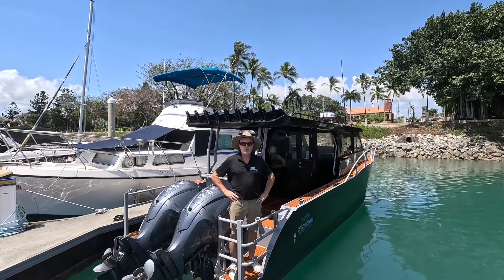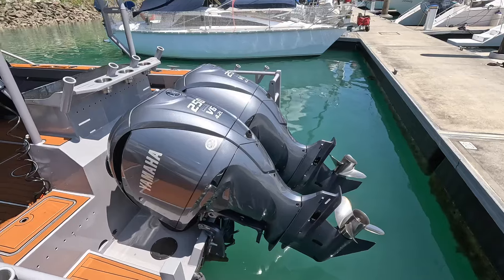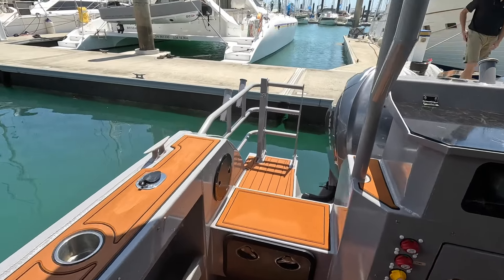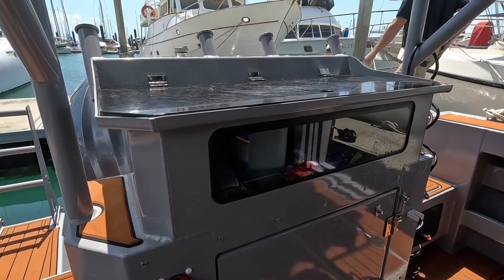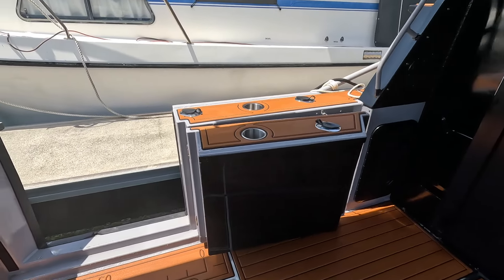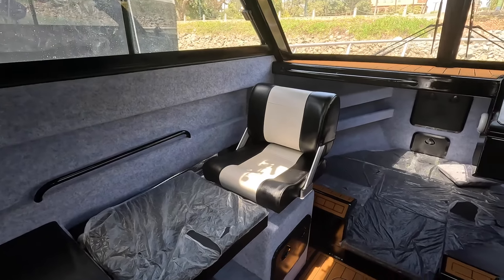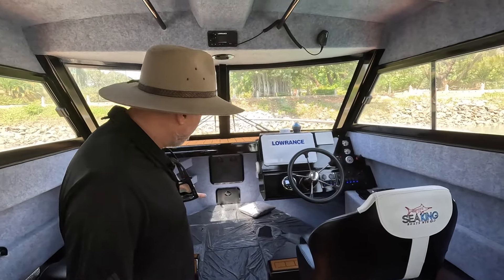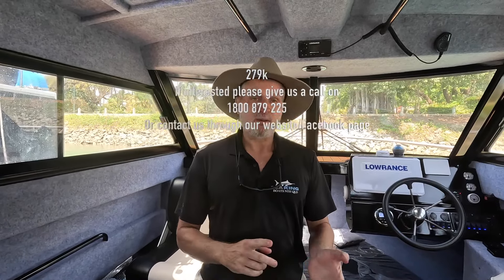Master 960 For Sale In TOWNSVILLE | Seaking Boats North QLD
For Sale: Master 960 $279k – Townsville

We have a Master 960 available for sale in Townsville. This vessel was originally intended for a customer who, sadly, passed away before its arrival. The family has entrusted us to sell it on their behalf.

Specifications:

Model: Master 960
Overall Length: 10.1 m
Beam: 2.9 m
Engines: Twin Yamaha 250 HP
Fuel Capacity: 550 L
Fresh Water Capacity: 100 L
Bottom Thickness: 6 mm
Sides Thickness: 5 mm
This vessel has been recently anti-fouled and is currently located at Breakwater Marina, Townsville.

You can also check out an in-depth video, including fuel and performance stats, on our YouTube channel: Watch here.

Don’t miss out on this opportunity to own a fantastic boat!